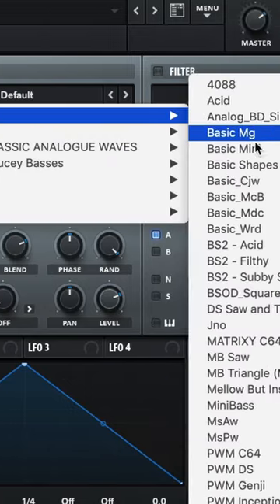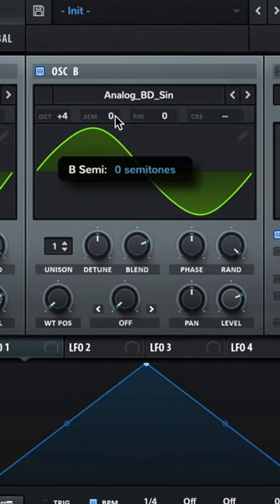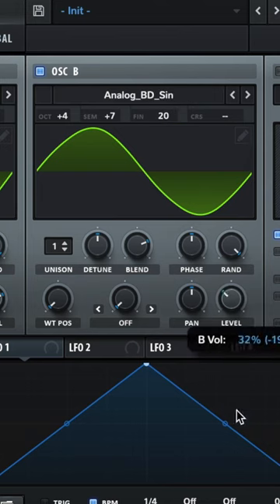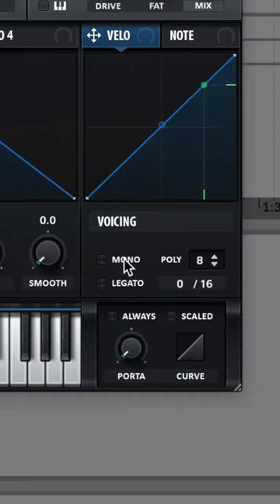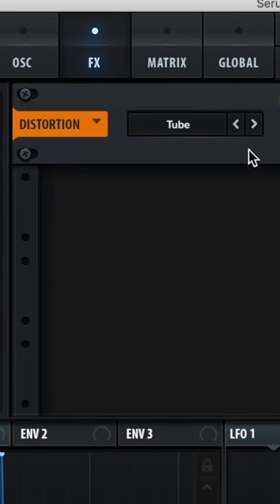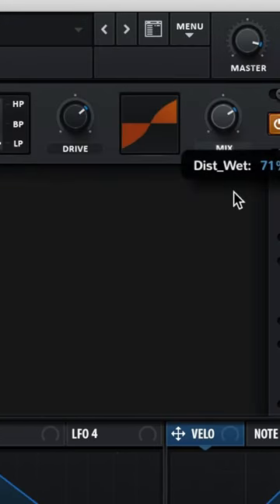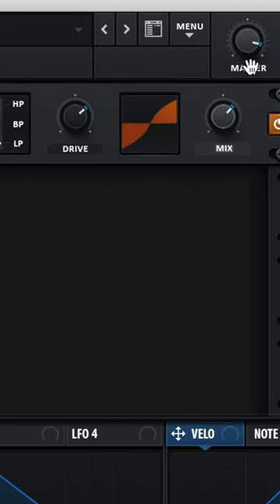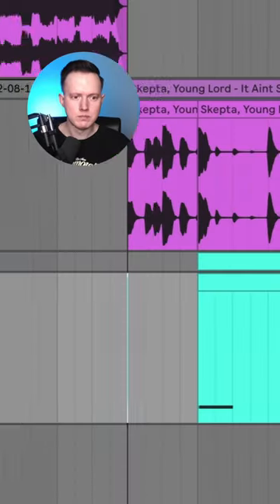How to: Skepta “It Ain’t Safe” Bass in Serum